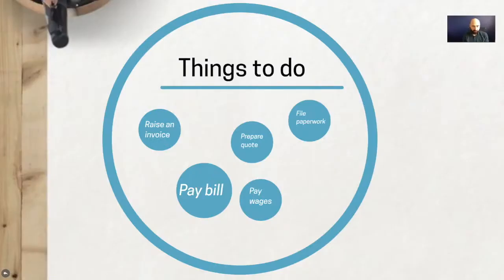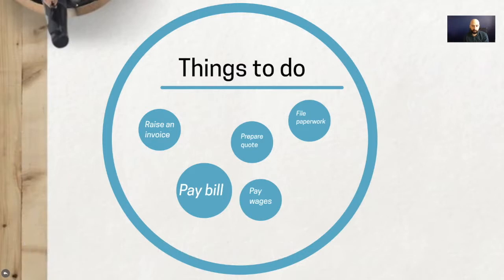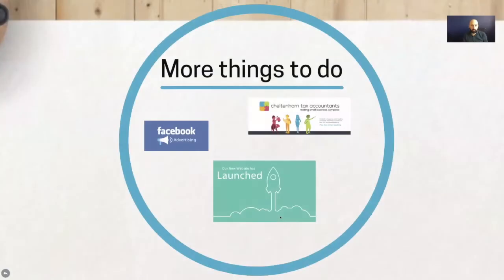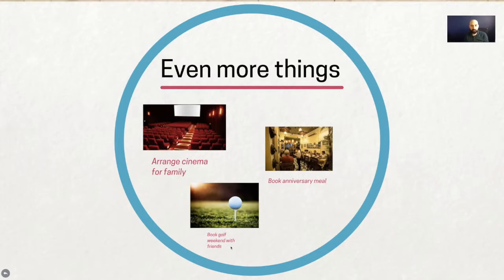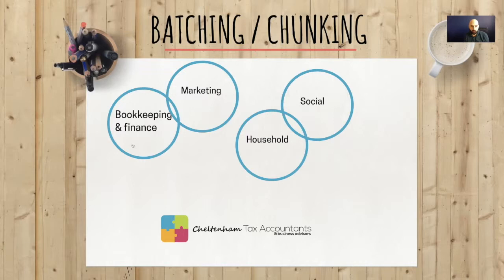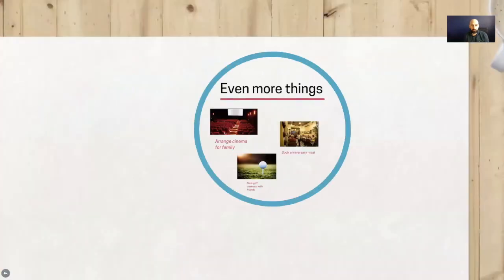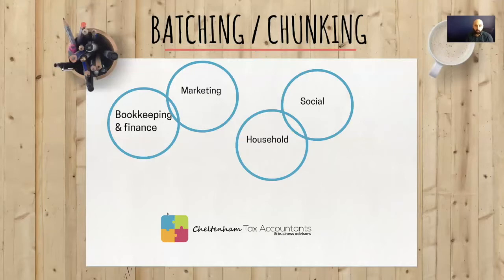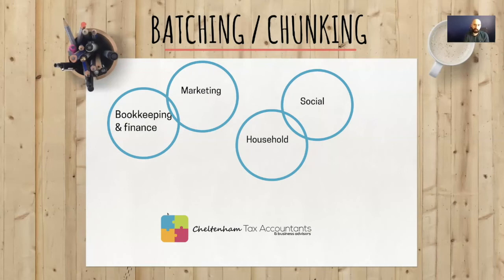Managing your tasks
How to manage your tasks better in business and life!